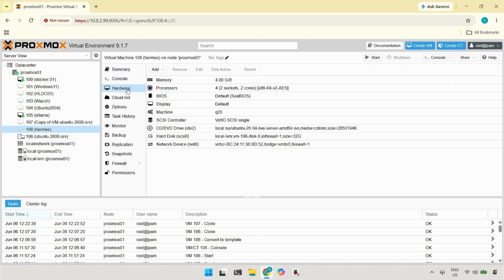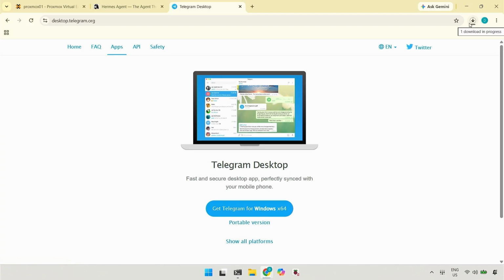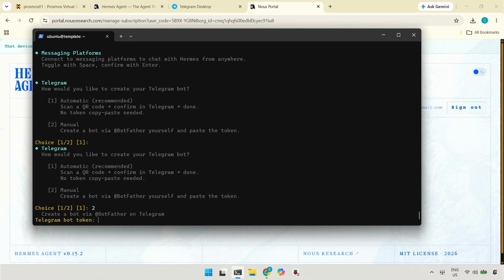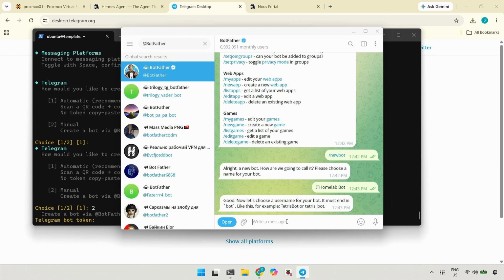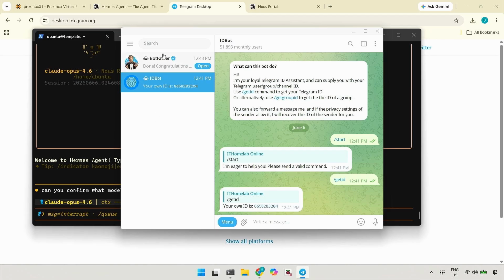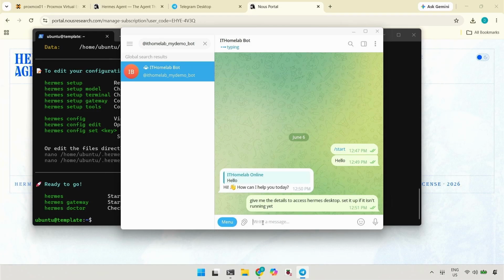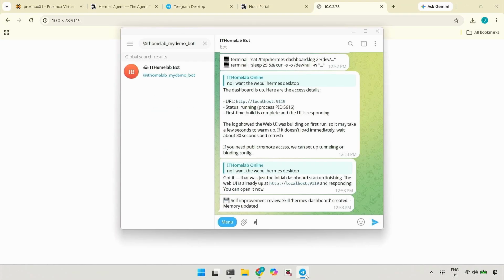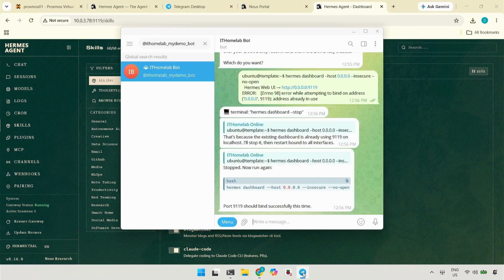Run a Free Autonomous AI Agent on Proxmox - Hermes Agent + Telegram Setup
In this one I show you how to install Hermes Agent on an Ubuntu VM in Proxmox and connect it to a free-tier cloud model — giving you a fully autonomous AI agent running in your home lab, accessible right from Telegram on your phone.

✅ What Hermes Agent is and how it differs from a typical chatbot
✅ Cloning an Ubuntu VM from your Proxmox template for the agent
✅ Installing Hermes Agent and running through the setup wizard
✅ Connecting Hermes to a free-tier model via the Nous Portal
✅ Creating a Telegram bot with BotFather and linking it to your agent
✅ Restricting bot access to specific Telegram user IDs
✅ Accessing the Hermes web dashboard remotely on a headless server
✅ Exploring scheduled tasks, skills, and persistent memory features

This one's for home lab enthusiasts who want a self-hosted autonomous AI agent that can browse the web, run commands, and remember context across sessions — no GPU, no subscription, and no local model required.

Hardware used:
Dell Latitude 5411: Core i7 CPU (12 cores) | 32GB RAM | 512GB NVMe